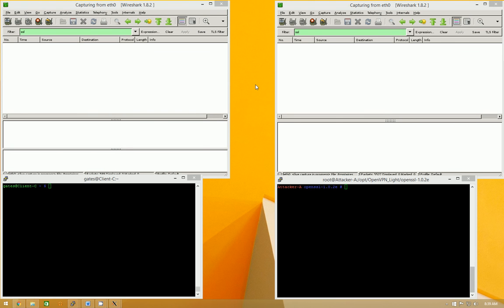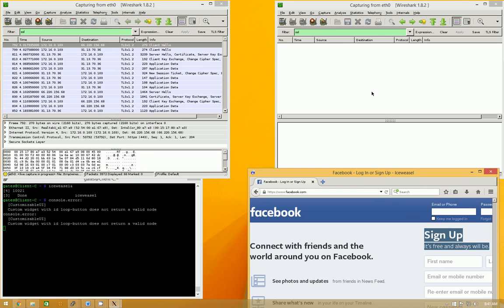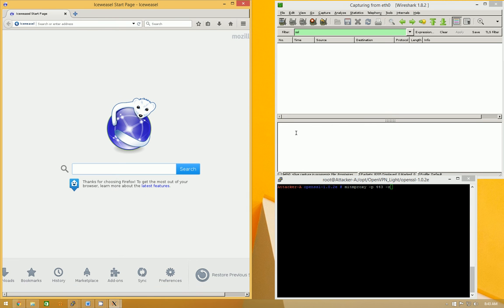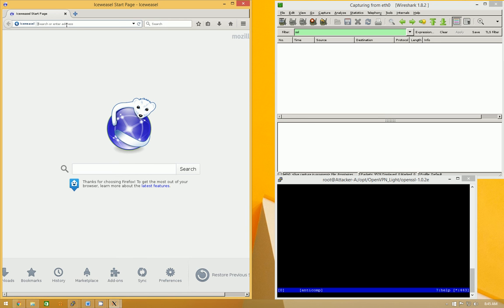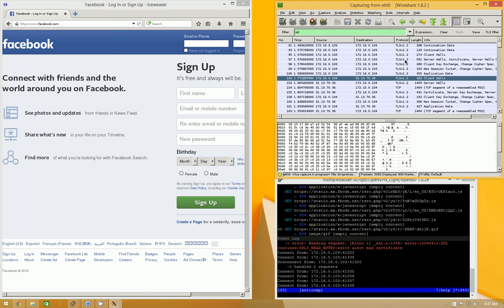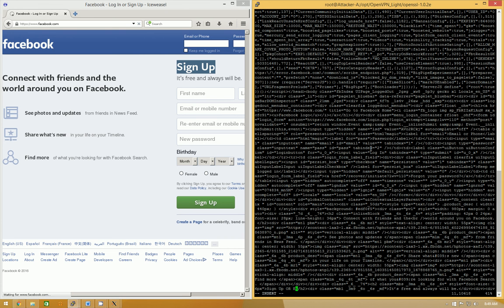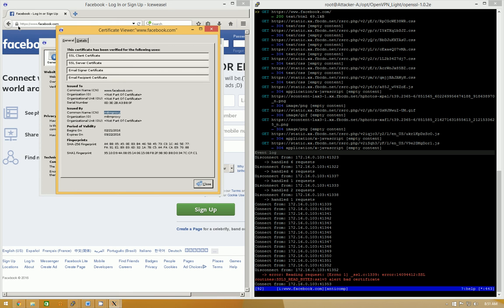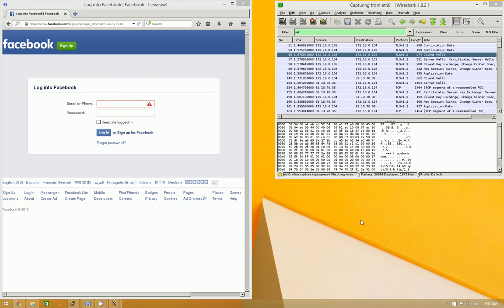TLS Triple Handshake Demo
Short demo of the triple handshake vulnerability in the SSL/TLS spec for CSE548 Spring 2016 at ASU.  I use mitmproxy to show that ssl connection requests can be intercepted and modified by a malicious actor.

Test Setup info:
Debian 7.0 KVM VM Host
Debian 7.0 64bit VM's
OpenSSL version 1.0.2e
mitmproxy 0.8

Thanks!
Sean